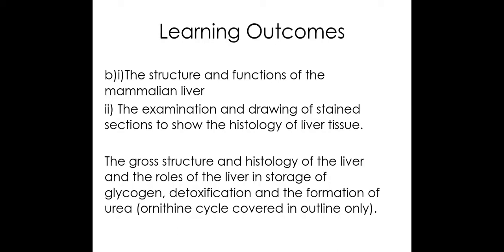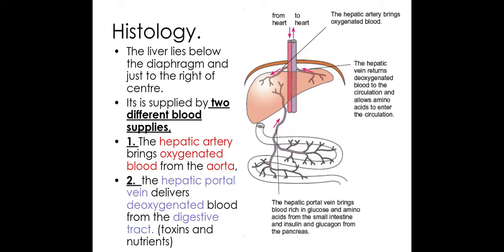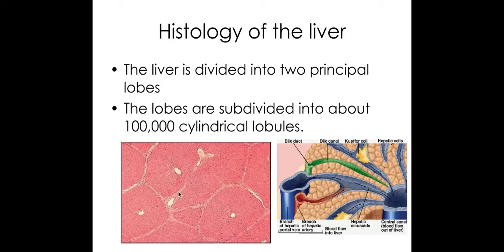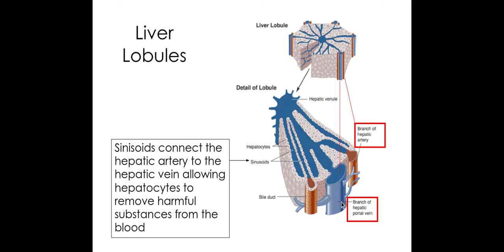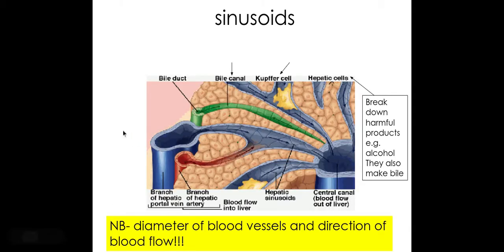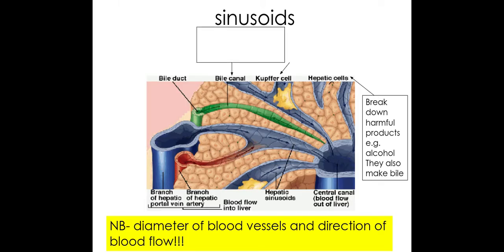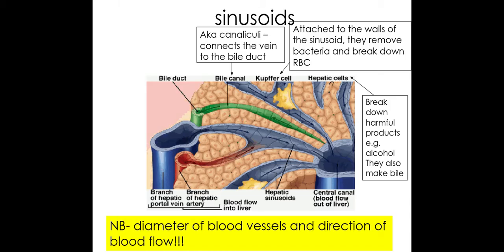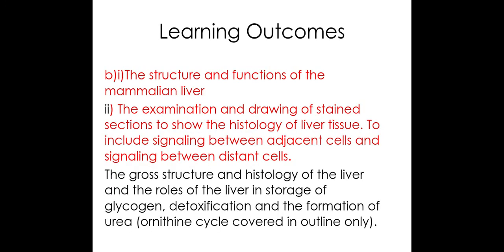5.1.2. Excretion b) PART 1 Liver histology and function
5.1.2. Excretion
PART 1 b)i)The structure and functions of the mammalian liver
ii) The examination and drawing of stained sections to show the histology of liver tissue. To include signaling between adjacent cells and signaling between distant cells.
The gross structure and histology of the liver and the roles of the liver in storage of glycogen, detoxification and the formation of urea (ornithine cycle covered in outline only).